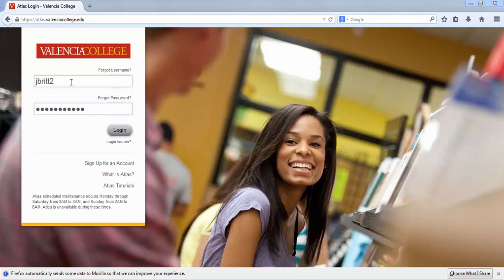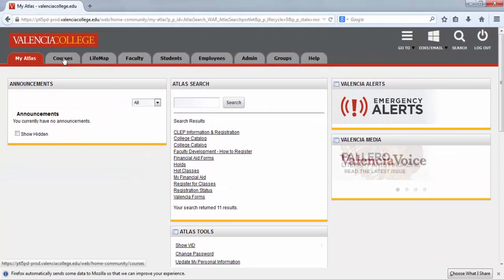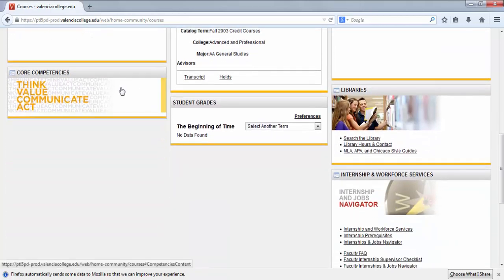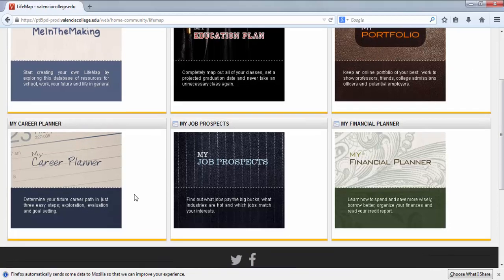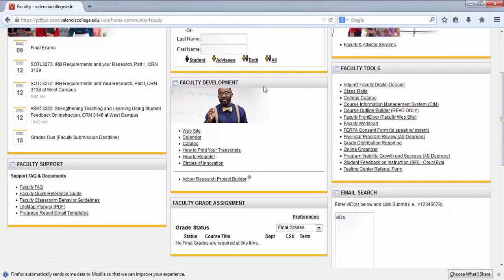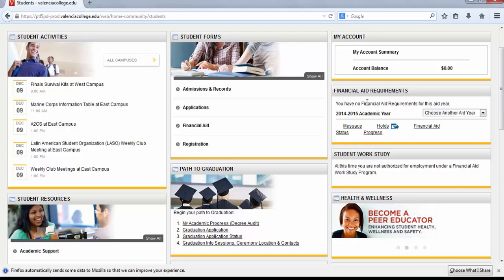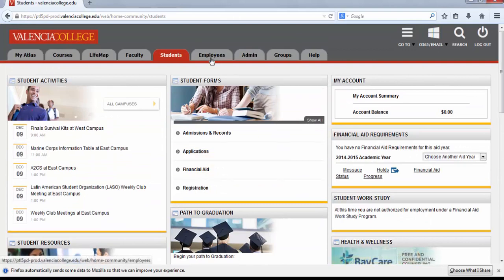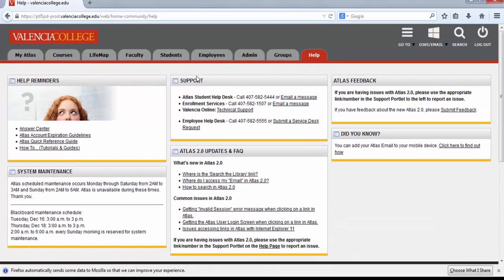Atlas Intro Video